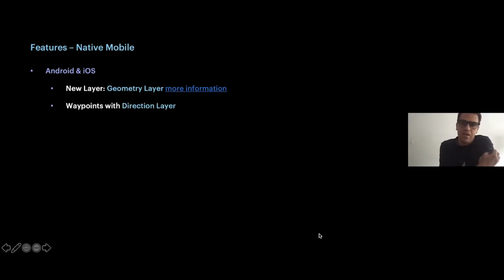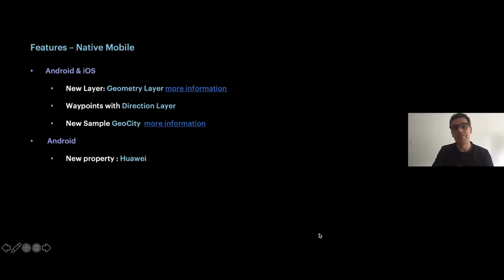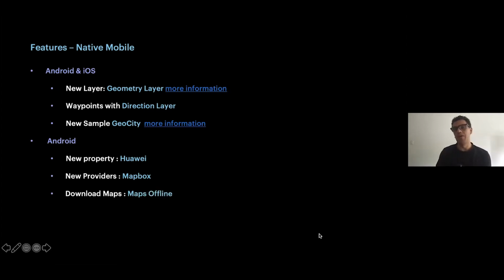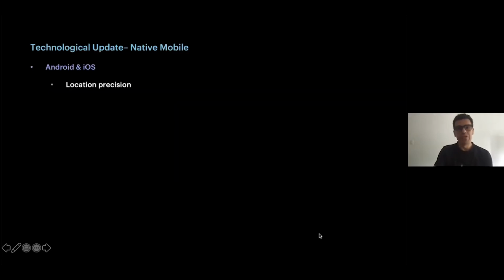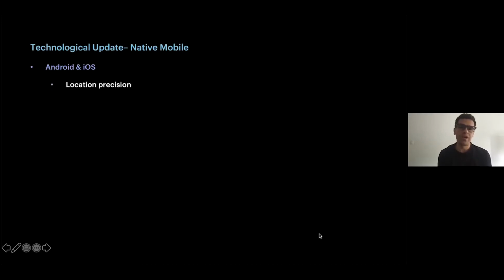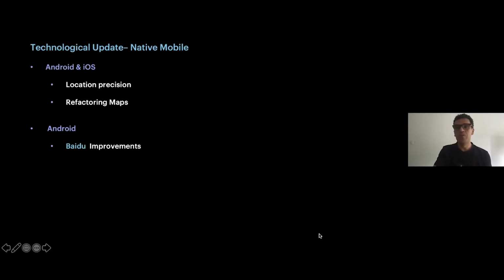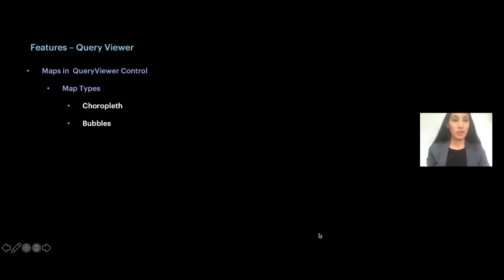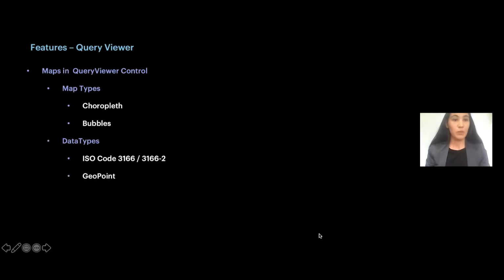AMA: Geo Maps, GeoCities & More (English)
GeneXus 17 can implement maps to represent data that has geographic components, and generate Geo Reports of the entire world, a country, or a specific continent (Africa, Antarctica, Asia, Europe, North America, Oceania, and South America).

We also have Choropleth and Bubble thematic maps, which can be adapted according to the user's representation needs.